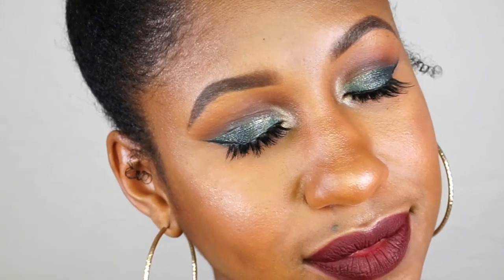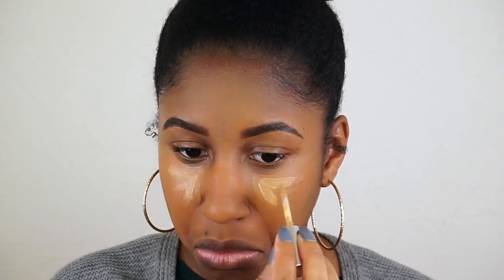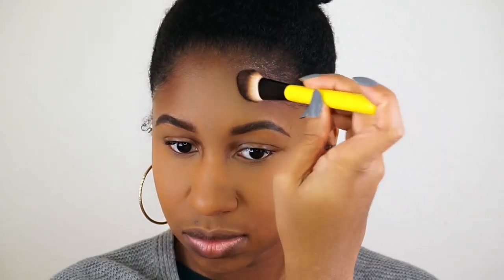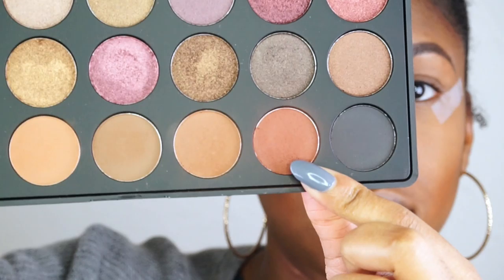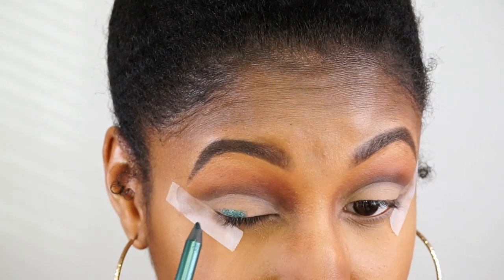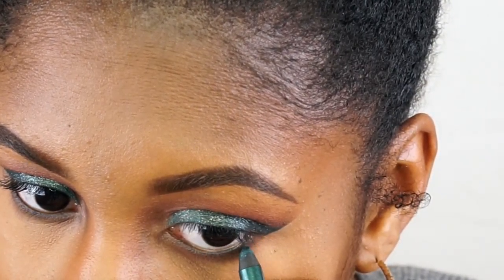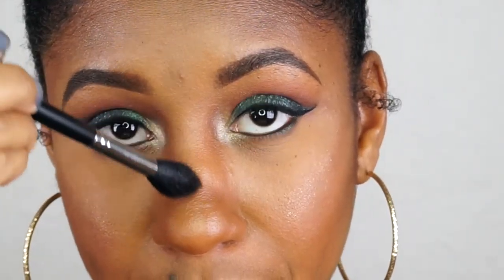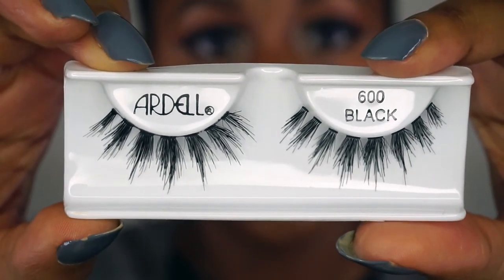2016 Holiday Makeup Tutorial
♡♡♡Read Me♡♡♡

Hey Peeps!